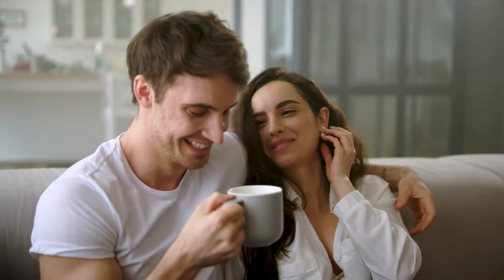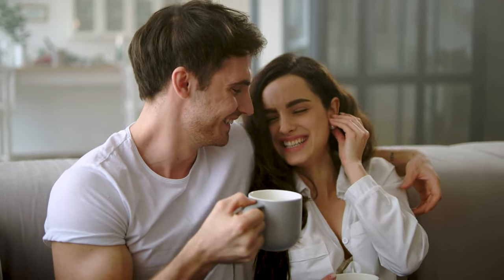The Difference Between ARABICA and ROBUSTA - The Two Best Friends that Hate Each Other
In this video we dive into what Coffea Arabica and What Coffea Canephora (AKA Robusta) are and go into the many differences between the two. We discuss why most people prefer Arabica over Robusta and why you should at least give Robusta a try.  These two species of coffee makeup the vast majority of the coffee consumed and they have permeated into different cultures and lifestyles. I will leave a link to some Robusta below if you want to check it out.

Green Robusta:
Coffee Bean Corral:

Green Liberica:
Bean Shipper:

GREAT BOMB COFFEE: (Try the Ethiopian... Trust me!)

MY COFFEE LIBRARY (Books):
• Coffee Roasting Best Practices (Deep in the weeds)
• The Coffee Roasters Companion (Great basic overview)
• The World Atlas of Coffee (Overall view of the coffee stages)
• The Coffee Roasters Handbook

FAVORITE COFFEE BREWERS/DEVICES:
• Moka Pot (Stainless)
• French Press
• Aero Press
• Hario V60
• Grinder: Chestnut X Lite
• Scale: Timemore Scale

CAMERA GEAR USED:
• My camera - Nikon Z6
• Z6 Adapter
• Samsung T7 SSD
• Rode VideoMic Pro+
• SSD Card for Storage
• Tripod (Joby)
• Shure MV7 Mic

LET'S HANG OUT and DRINK COFFEE!
• Clubhouse: @robpirie

Current Subscriber Count as of video: “11,395” – Finally smoked that 10k! Let's go 50K!!

-Cedar Ota Coffee - Denham Springs, Louisiana-
-We are just running, roasting coffee, and creating things-